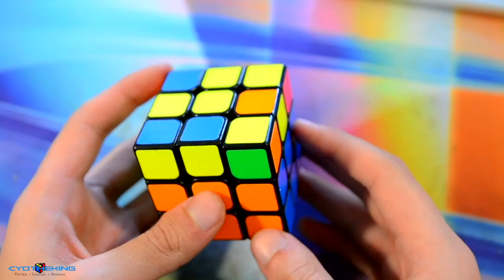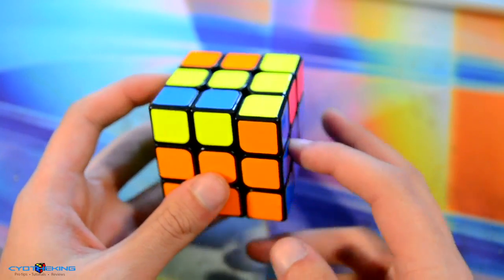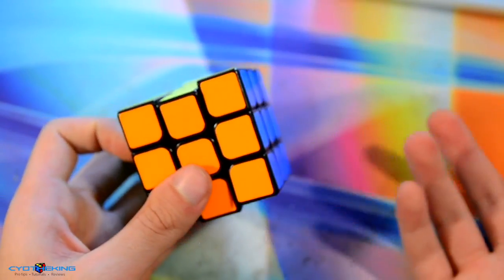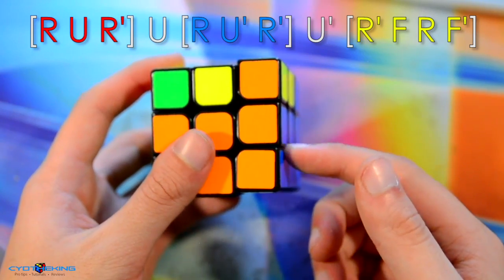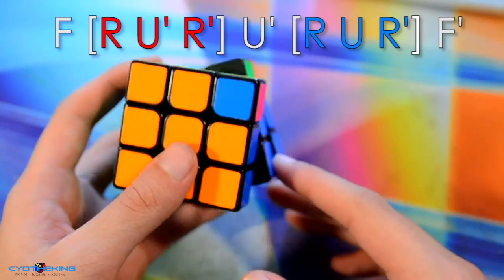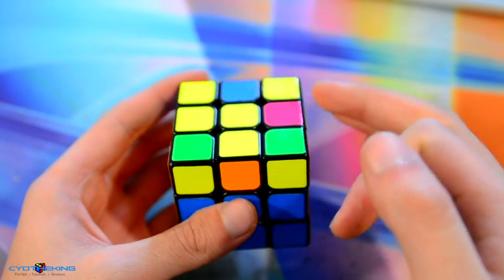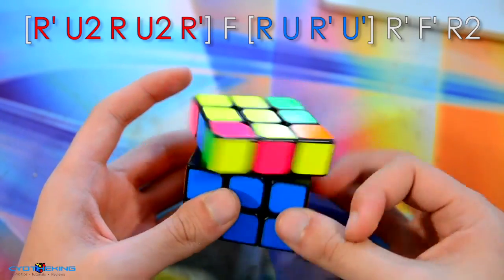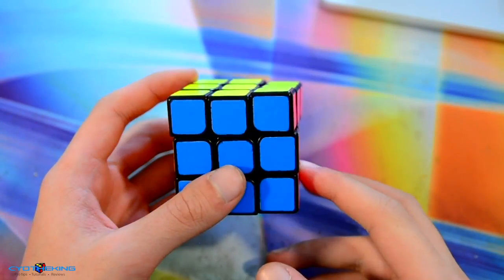[Beginner] How to Learn Algorithms Faster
I get this question all the time, "How do I learn algs faster?" and the answer is quite simple. Take a look at the video and find out how it's done.

QOTD: Do the colored titles and such help in this video?

Cube: AoLong v2